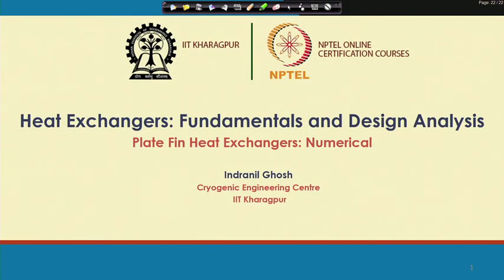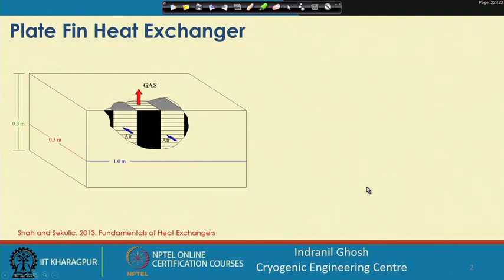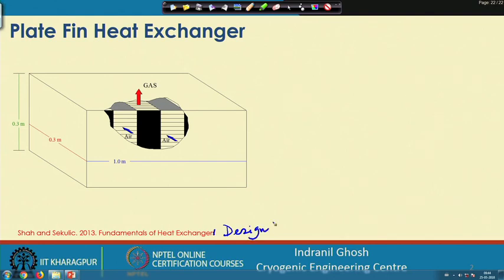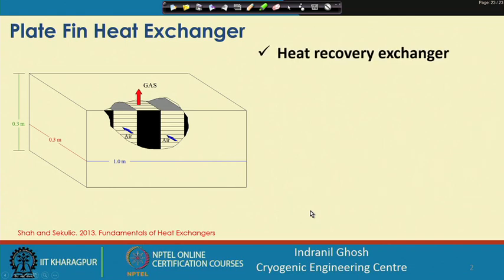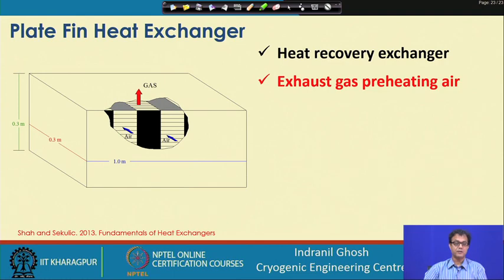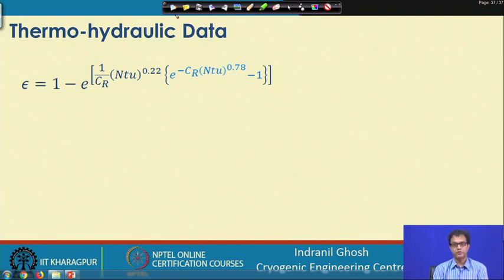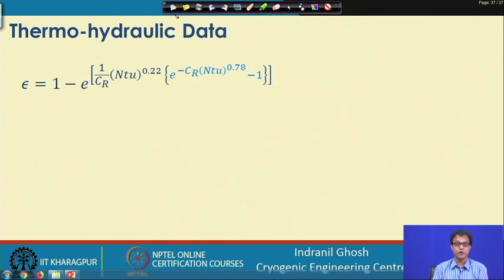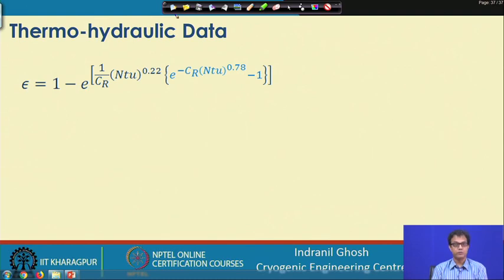Lecture 29 : Plate fin heat exchanger : Numerical